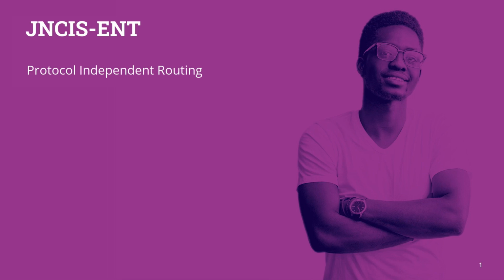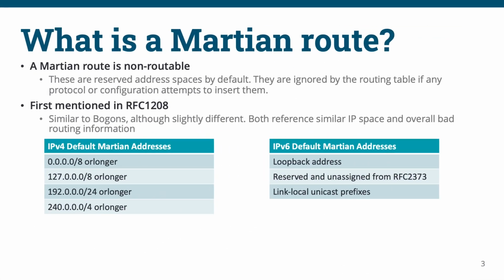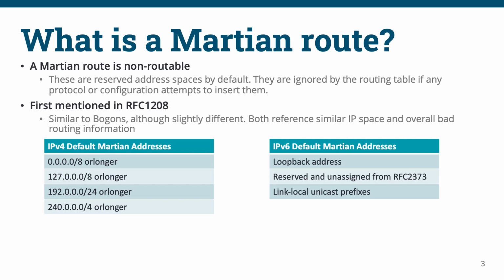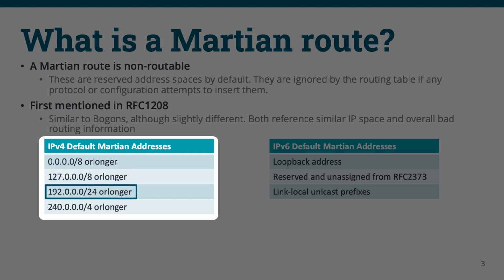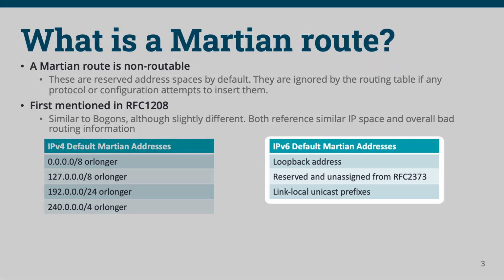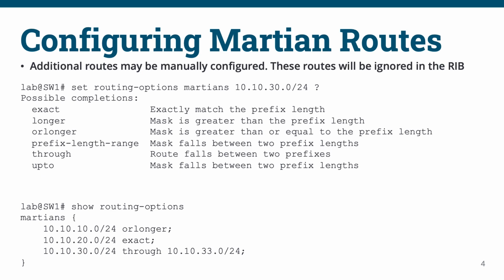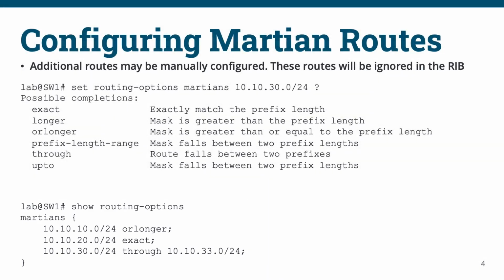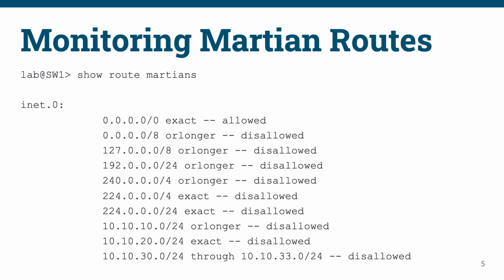26 Martian Addresses